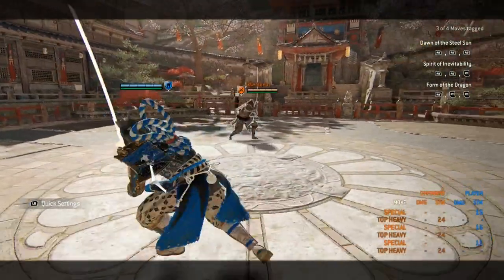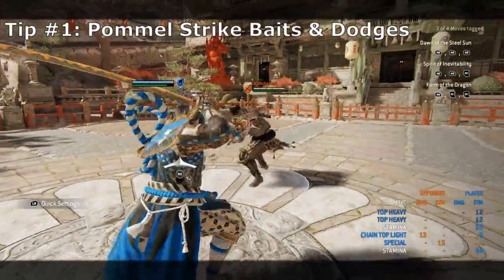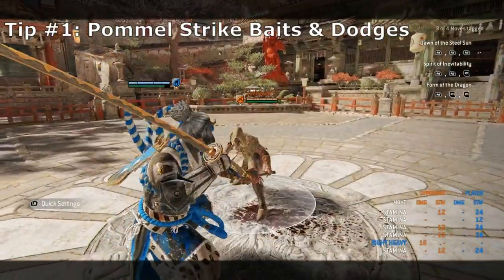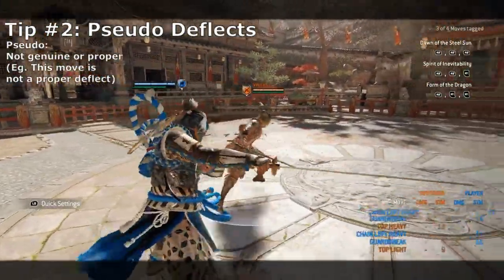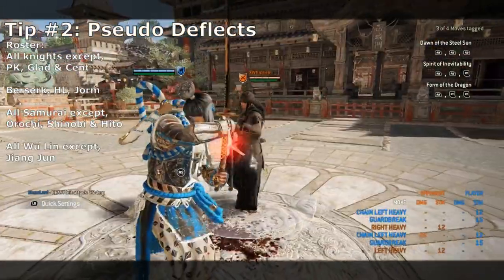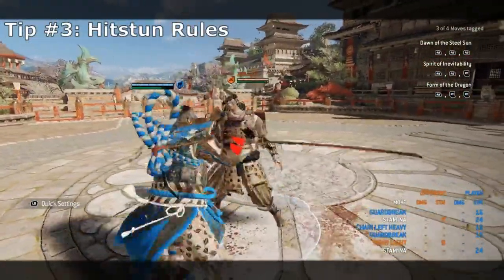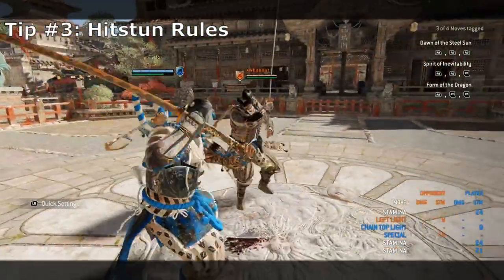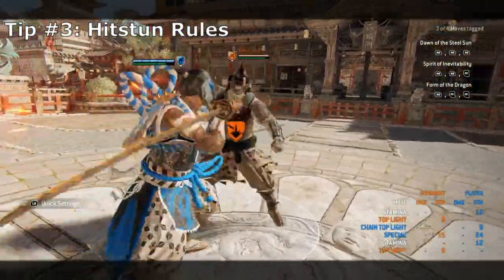For Honor: 3 Amazing Kensei Tips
I played Kensei exclusively, when I started playing this game. His design is amazing and deserves more attention. He definitely has a lot more depth to his moveset than people give him credit for. Regardless, I hope the video is interesting and entertaining.

Full Deflect Trick List:
Warden, Conqueror, Lawbringer, Black Prior, Warmonger, Gryphon,
Beserker, Highlander, Jormungandr,
Kensei, Shugoki, Nobushi, Aramusha, Kyoshin,
Tiandi, Nuxia, Shao Lin, Zhanhu
(Pirate was tested, she is not affected by this trick)

Featured Music: For Honor Year 4 Season 4 MAYHEM